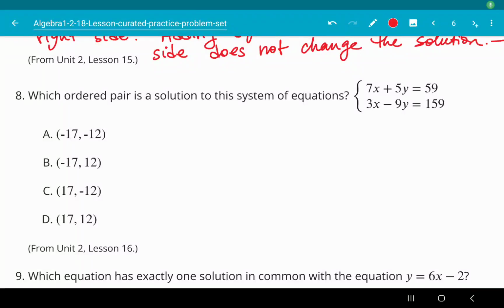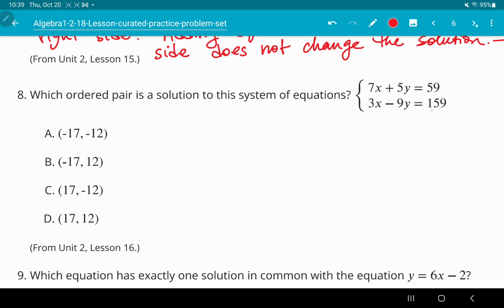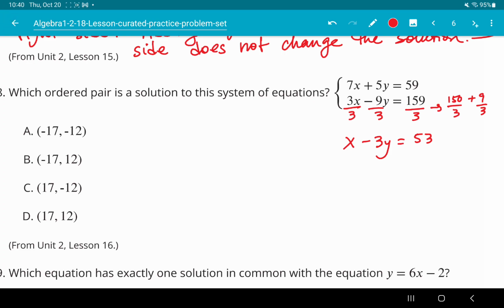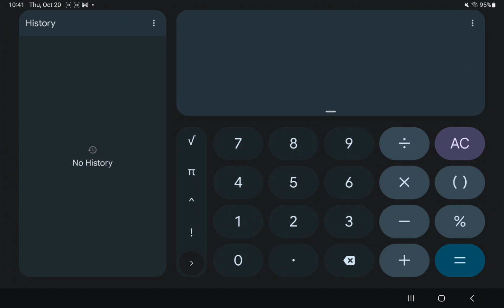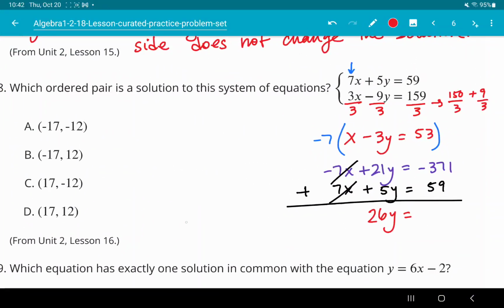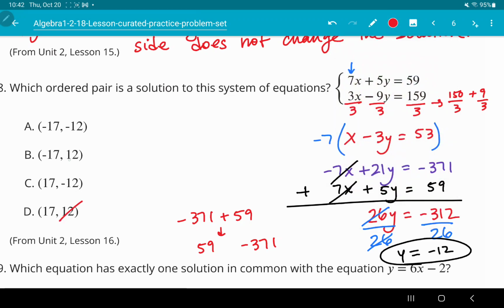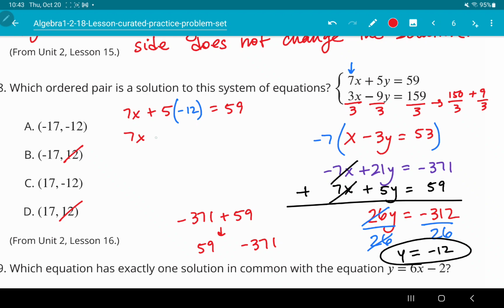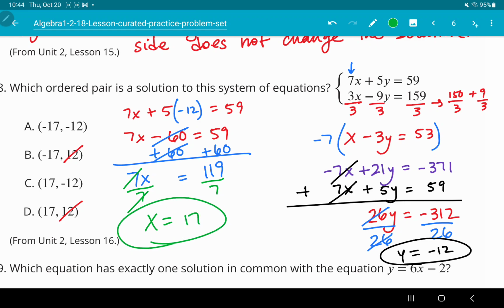IM Algebra 1 Unit 2 Lesson 18 Practice Problems Question 8